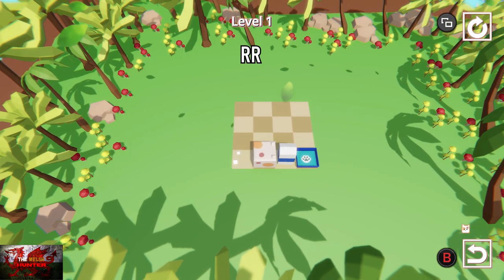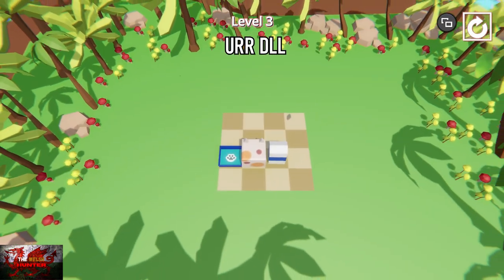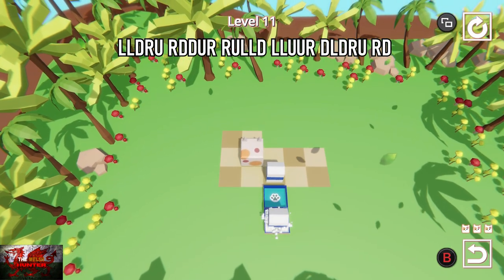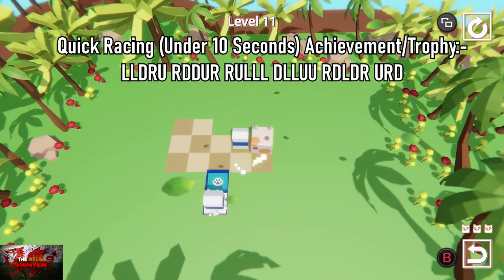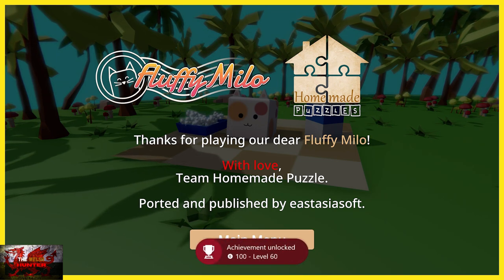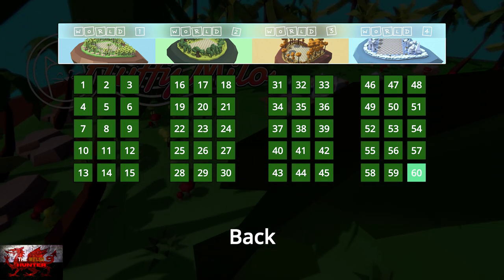Fluffy Milo - 100% Achievement/Trophy Guide! *Includes Title Update 1 for 2000GS*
Welcome to my 100% Achievement/Trophy Guide for Fluffy Milo.
A game developed by Team Homemade Puzzle, Published by @eastasiasoft   & is available to you for just £4.19 or $4.99!

So in this walkthrough i have decided to do both video if you want to follow AND i have put the written solution for each level down, so as always you have a choice of what you prefer :)
Also included is title update 1, where we have to complete level 11, 21, 31, 41, 51 in under a certain amount of time..
Now, i have put a different solution for each of those so if it helps, that is awesome!

Level Timestamps:-

Intro - 0:00
Level 1 - 1:30
Level 2 - 1:40
Level 3 - 1:50
Level 4 - 2:00
Level 5 - 2:15
Level 6 - 2:25
Level 7 - 2:35
Level 8 - 2:45
Level 9 - 3:05
Level 10 - 3:20
Level 11 - 3:35
Level 11 Racing Achievement - 4:15
Level 12 - 4:30
Level 13 - 5:00
Level 14 - 5:20
Level 15 - 5:30
Level 16 - 5:45
Level 17 - 6:15
Level 18 - 6:40
Level 19 - 7:05
Level 20 - 7:40
Level 21 - 8:05
Level 21 Racing Achievement - 8:50
Level 22 - 9:20
Level 23 - 9:45
Level 24 - 10:05
Level 25 - 10:35
Level 26 - 11:05
Level 27 - 11:30
Level 28 - 12:05
Level 29 - 12:50
Level 30 - 13:55
Level 31 - 14:45
Level 31 Racing Achievement - 16:15
Level 32 - 16:45
Level 33 - 17:45
Level 34 - 18:40
Level 35 - 19:35
Level 36 - 20:40
Level 37 - 21:40
Level 38 - 22:30
Level 39 - 24:30
Level 40 - 25:30
Level 41 - 26:30
Level 41 Racing Achievement - 27:45
Level 42 - 28:20
Level 43 - 29:45
Level 44 - 30:35
Level 45 - 31:25
Level 46 - 32:50
Level 47 - 34:05
Level 48 - 35:50
Level 49 - 37:10
Level 50 - 38:25
Level 51 - 40:10
Level 51 Racing Achievement - 42:10
Level 52 - 43:10
Level 53 - 45:05
Level 54 - 46:25
Level 55 - 47:45
Level 56 - 50:55
Level 57 - 53:35
Level 58 - 55:50
Level 59 - 58:20
Level 60 - 1:00:10

TimG84
Khost
TschanSchpange1
TonySki
ShadowTurul21
Rukus
TheUnderdog2020
DragonClave
Livibeau
brigadierblue
worf
kaens

LEG-ENDS!

Big Love!